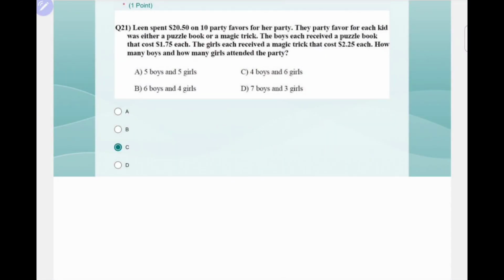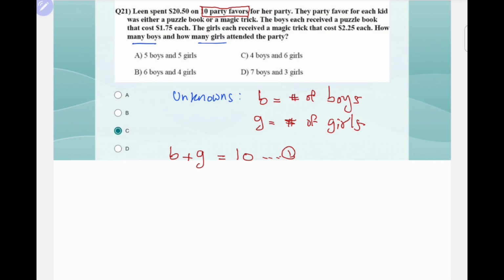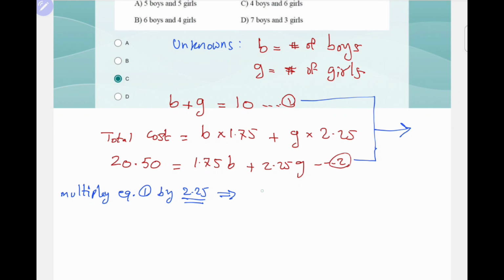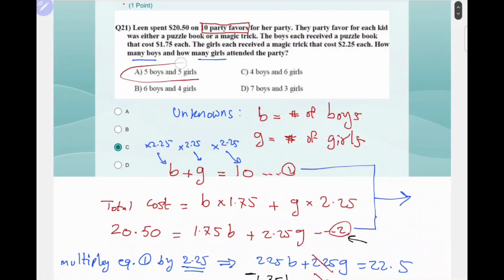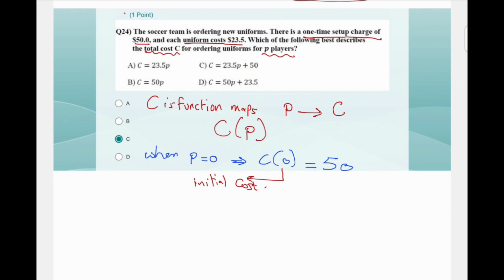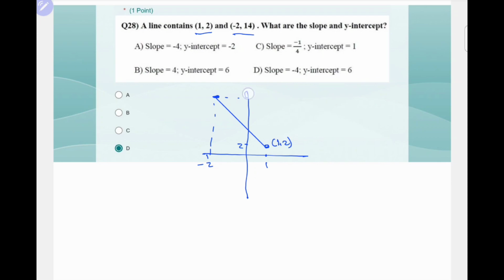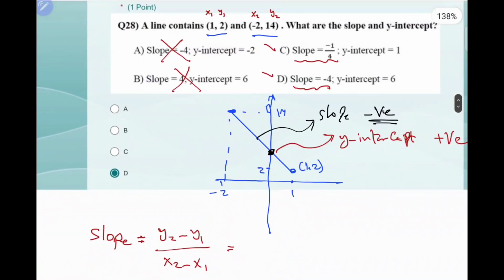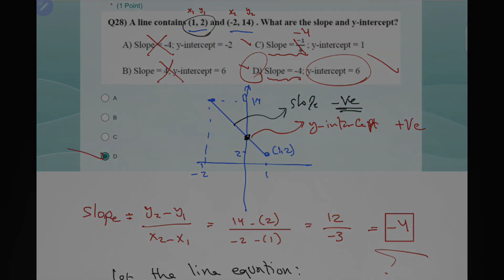Mock ACT Math Test Problem Solutions: Part 3/4 [Date: 10-09-2023]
This series of videos presents detailed solutions to a mock actmath test that was given to students on September 10, 2023.